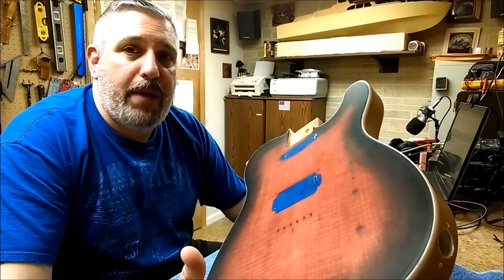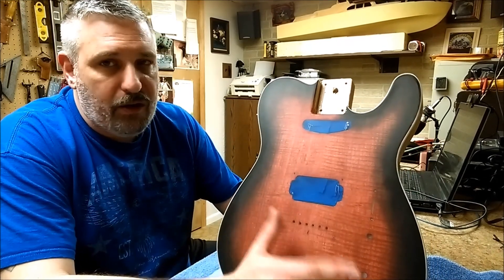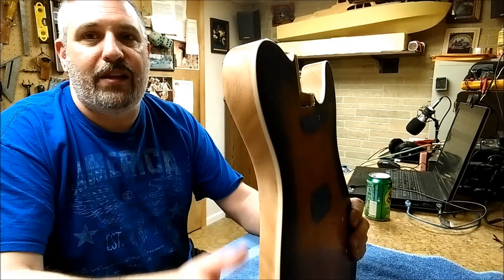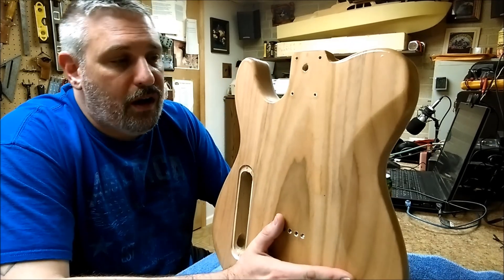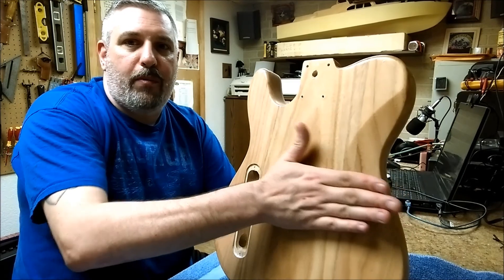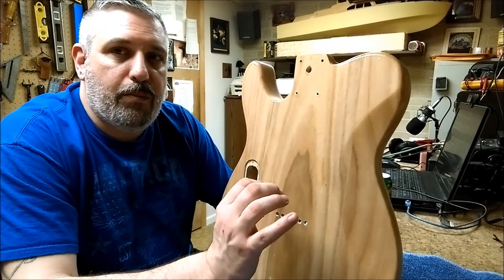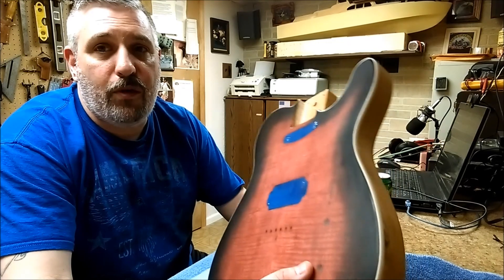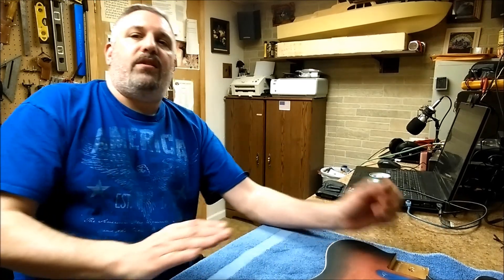SOB Cozart Update with the NFL